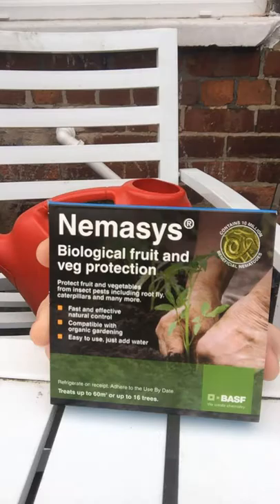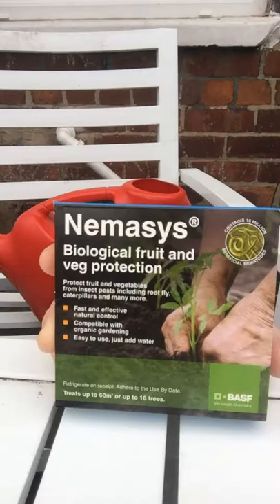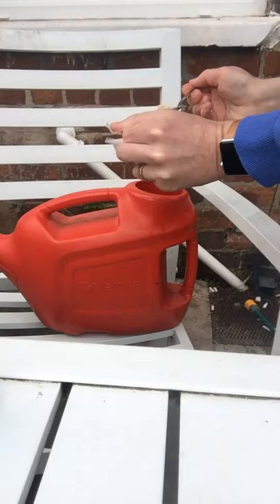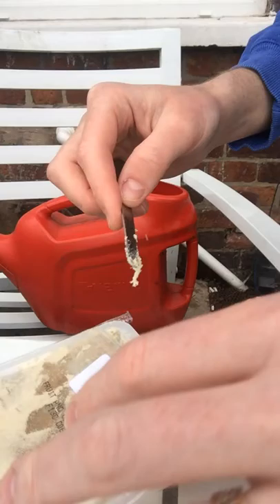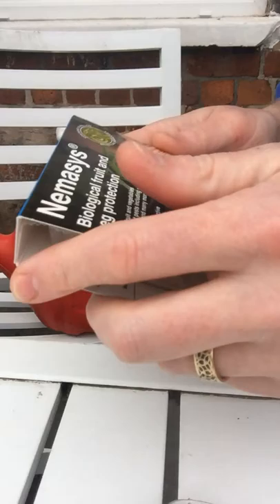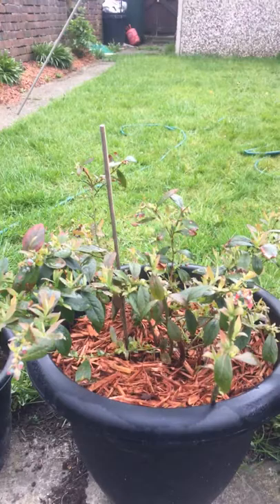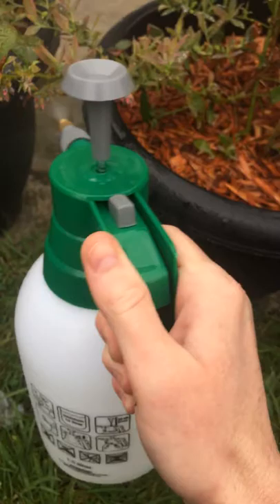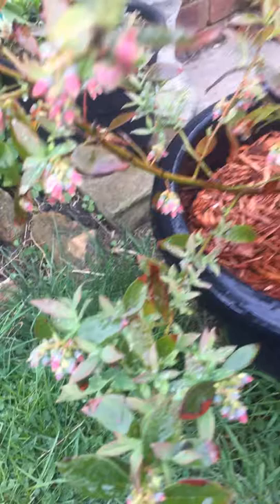Nemasys biological protection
My blueberry plants are attacked by unknown insect. This is my last hope after chemicals not worked